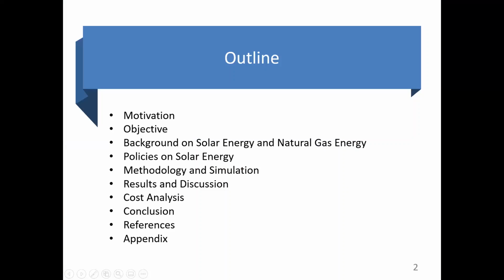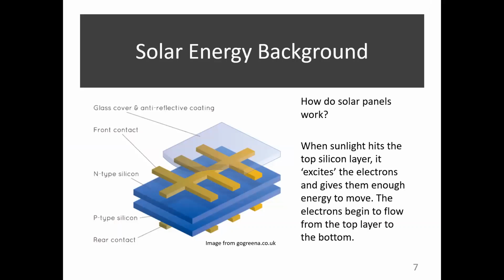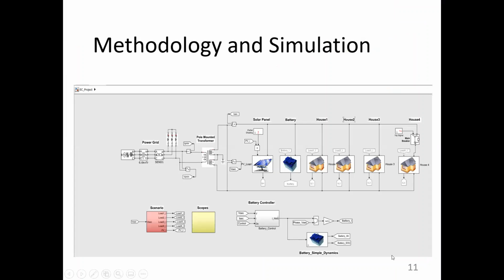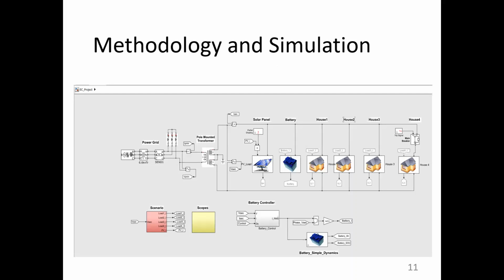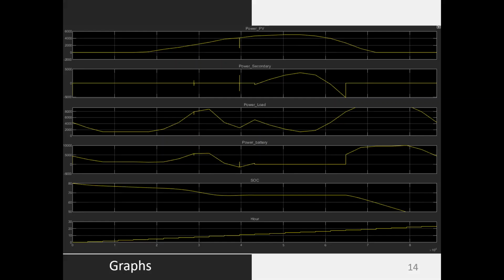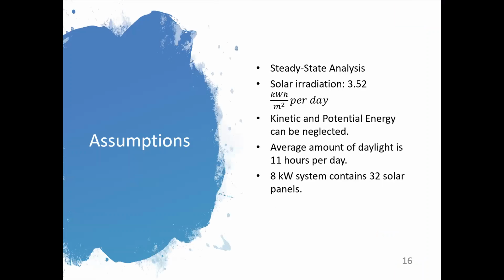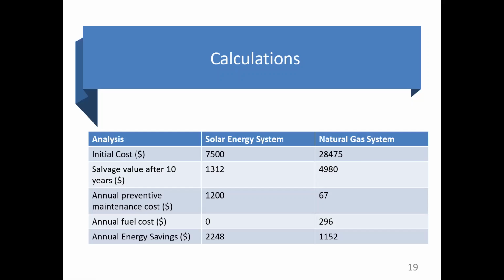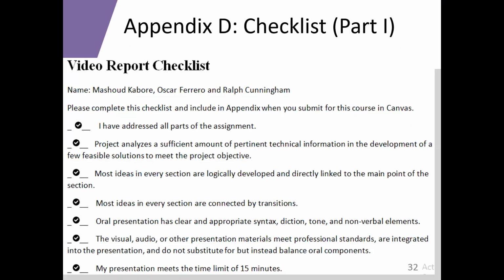Final Report for Energy Conversions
Describing a solar energy system for a retirement housing complex. This system is also compared with natural gas during the cost analysis. The system was created using MatLab Simulink.